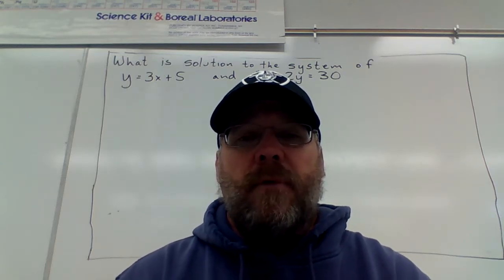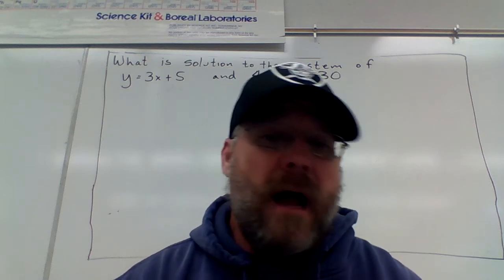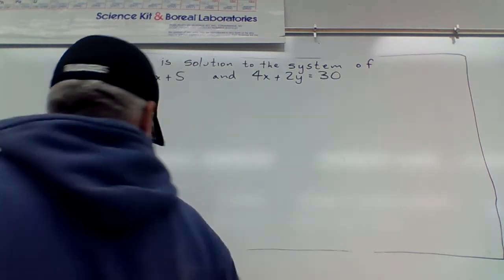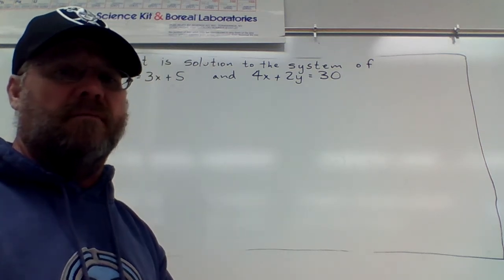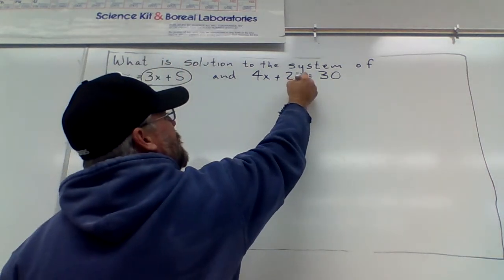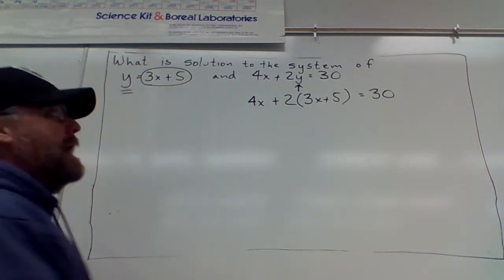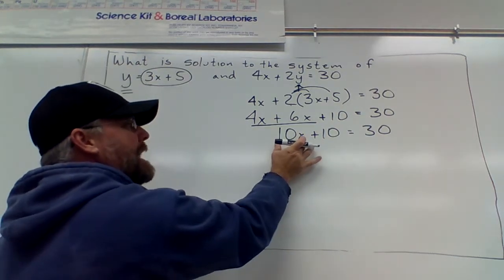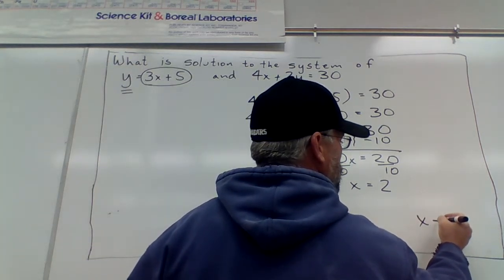Untitled: Apr 22, 2020 10:32 AM